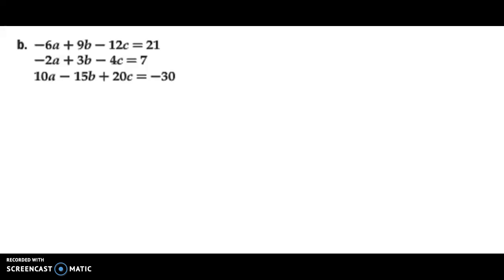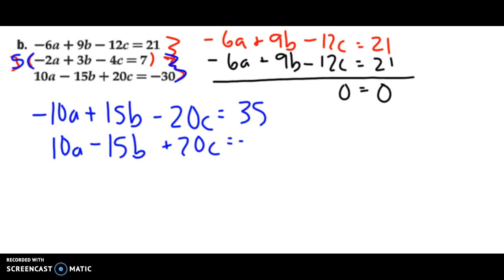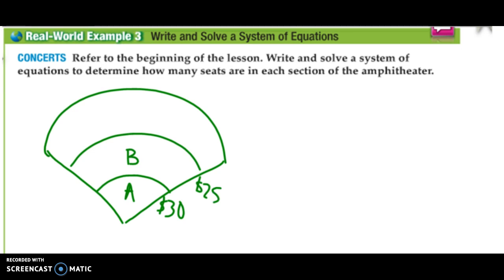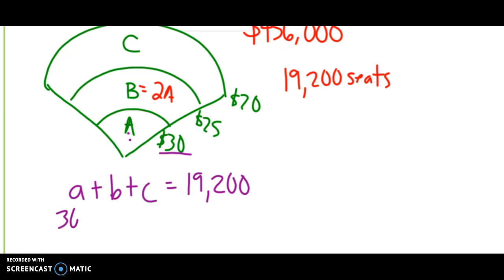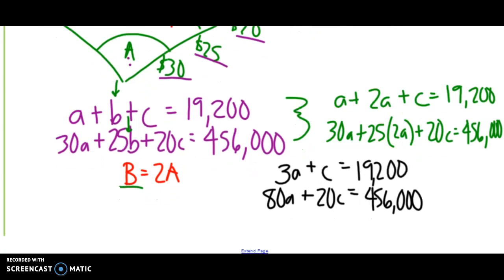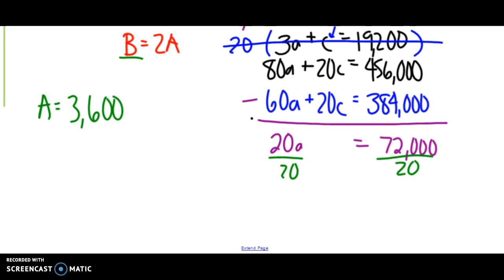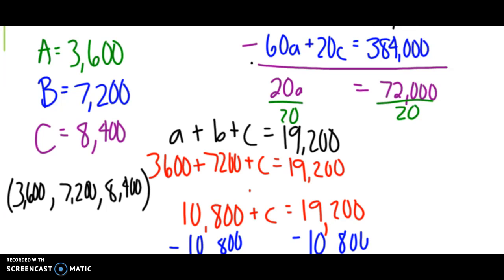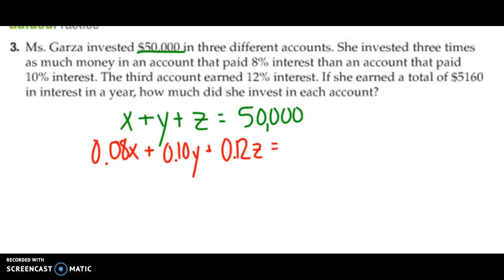Algebra 2: Section 3.4 - Part #2